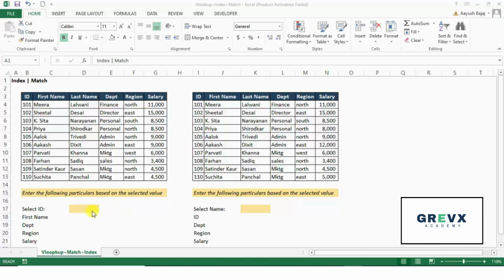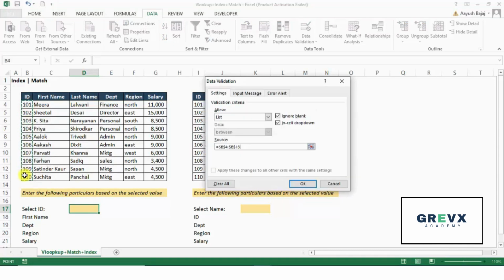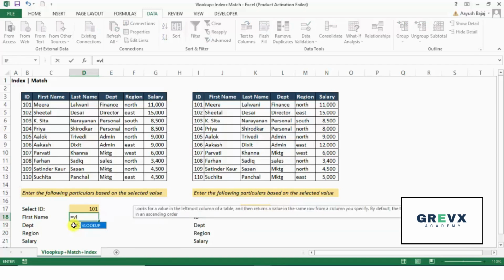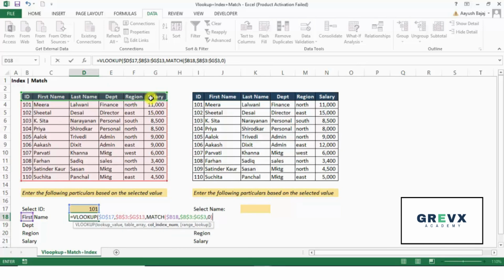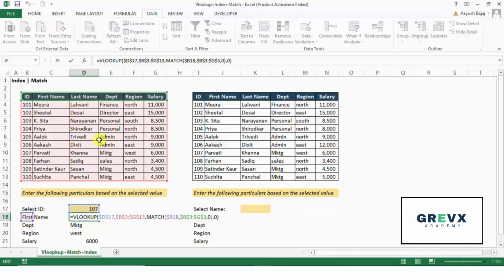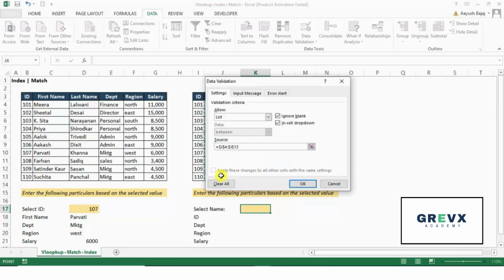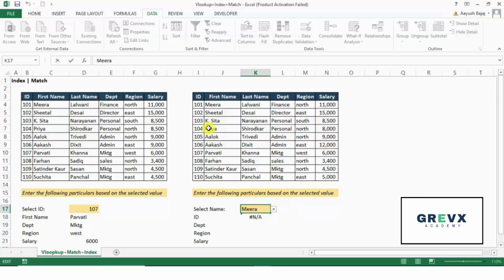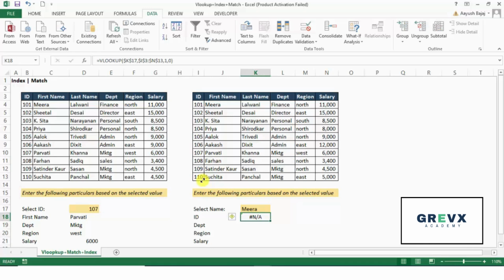Display Values Based on Drop Down List in Excel